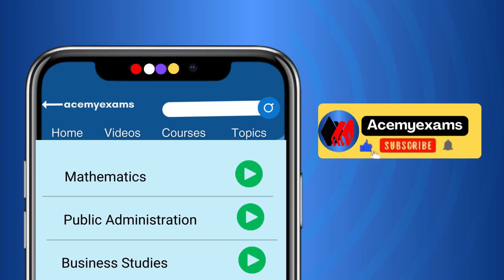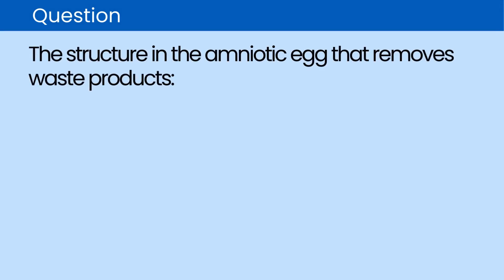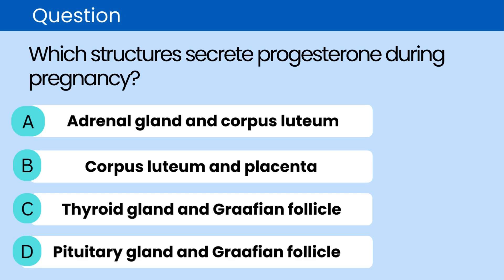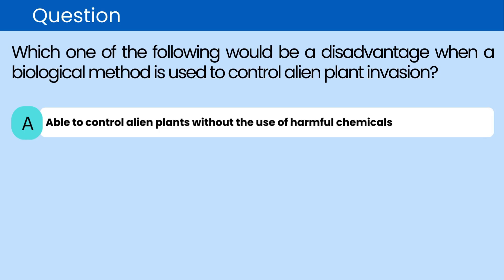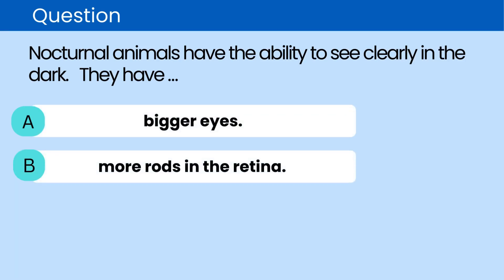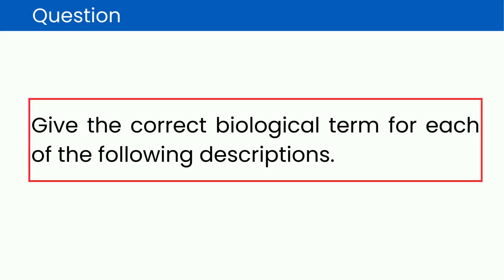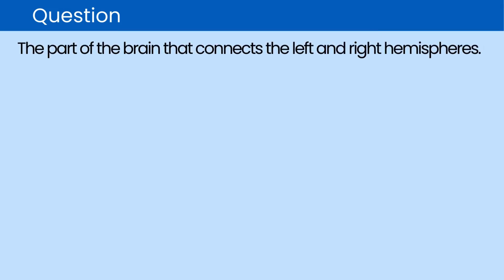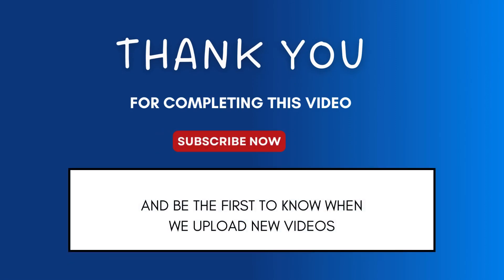Past Exam Paper Revision LIFE SCIENCE GRADE 12 Quiz 1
This video quiz covers is a revision for past paper questions for life science grade 12 ,